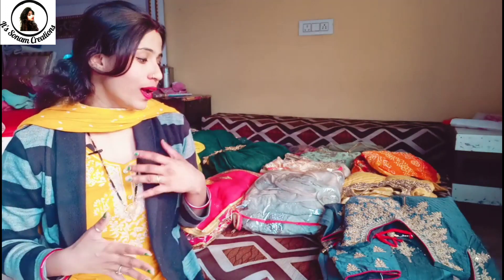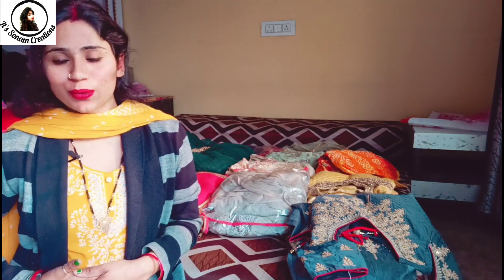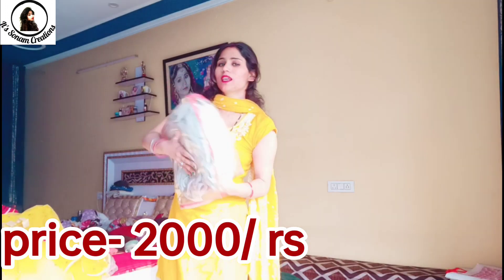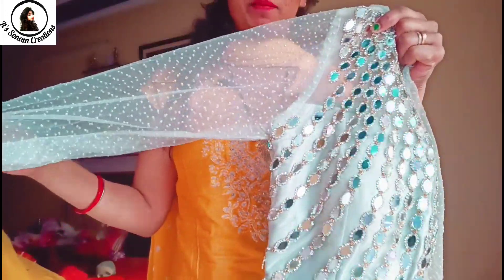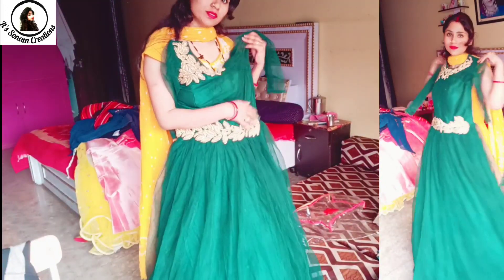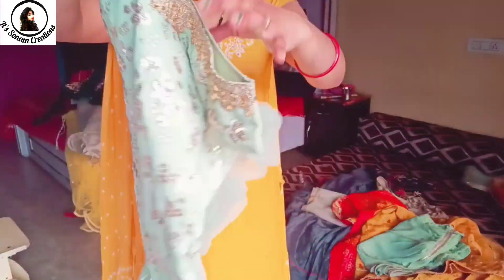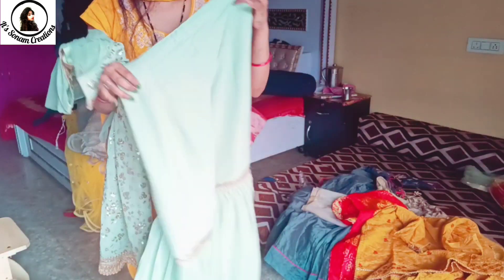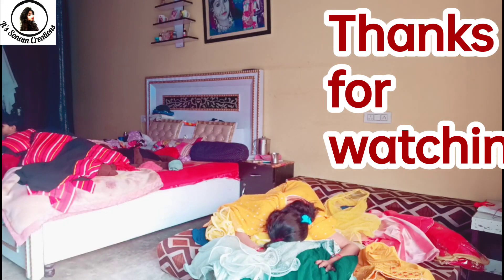My Gown, Crop Top, Lahnga ,Skirts, sharara,Anarkali Collection Video।।My All Time Fav Dress must wat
hello Friends
Aj m apke sat apni kuch fav dress share kar rhi hu,Ye sb dress maine apni hi jgha gurugram sadar Bajar se kharidi hai jo ki kafi ache rate me muje mili hai,

agr ap koi b interested ho or lena chahte ho or agr ap ggn me rhte ho to m apko address bta dungi ap vha se se skte ho,

HOPE VIDEO APKO PASAND AAYEGI,VIDEO KO PURA DEKHIYEGA,

SONAM KAUSHIK

It's Sonam's creation's